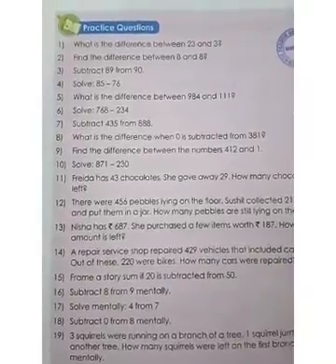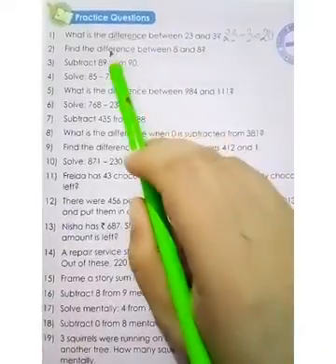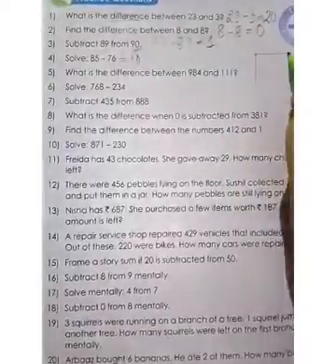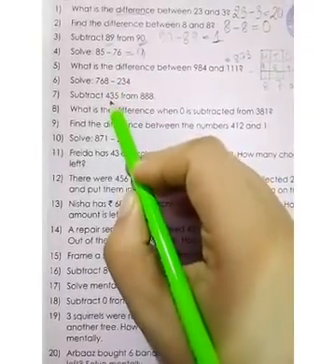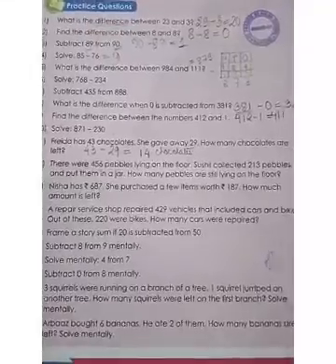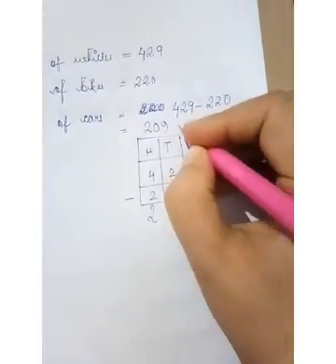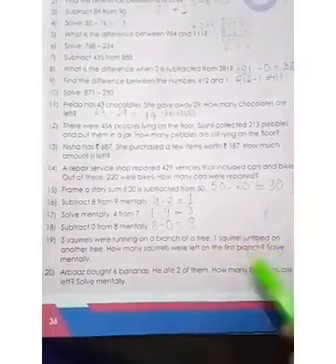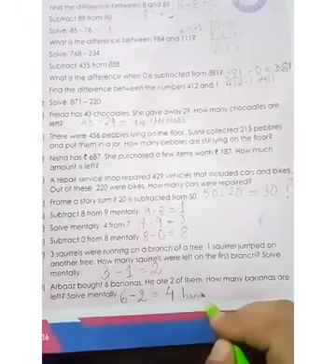Practice Questions~Subtraction Class-2(C) Date-18/09/20